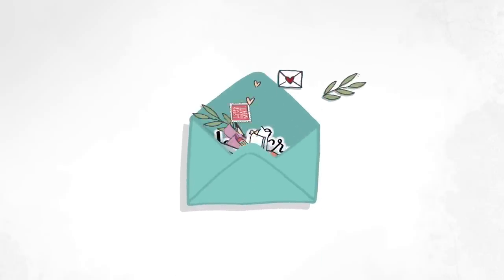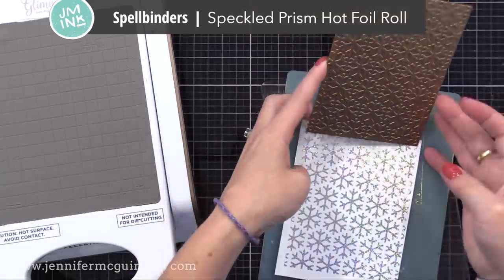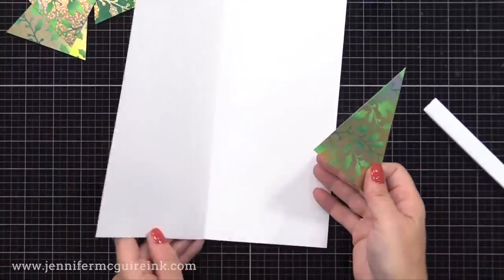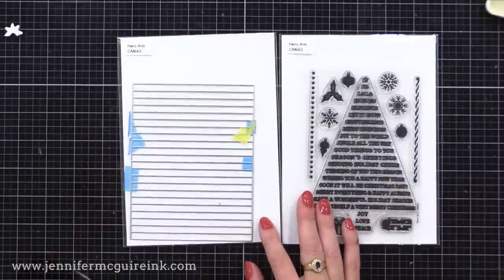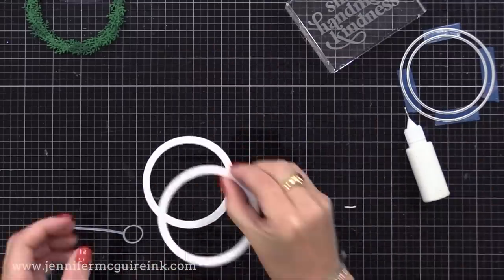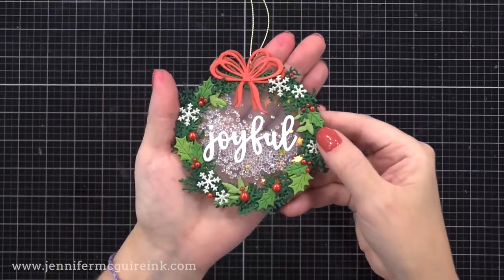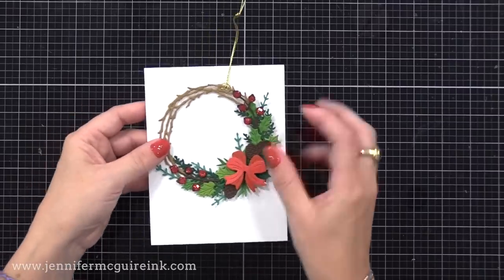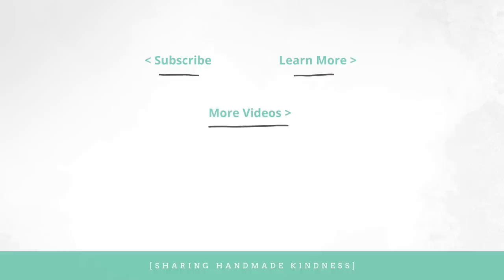Creative Holiday Tags - Many Ideas!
How to create holiday tags... many techniques and designs!

SUPPLIES

Thank you for your support of my videos! I work diligently to bring you the best information I can. This video was not paid and I did it only because I liked the product.